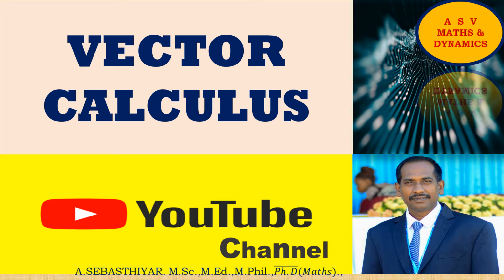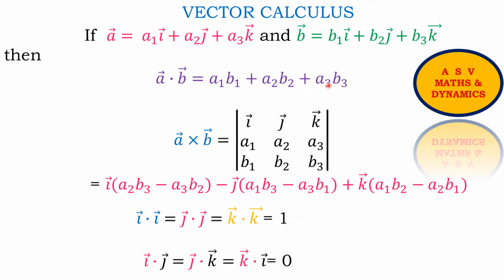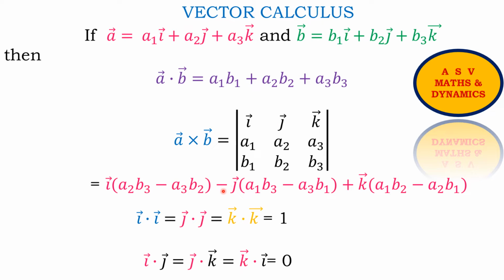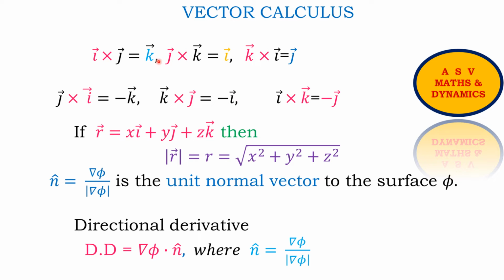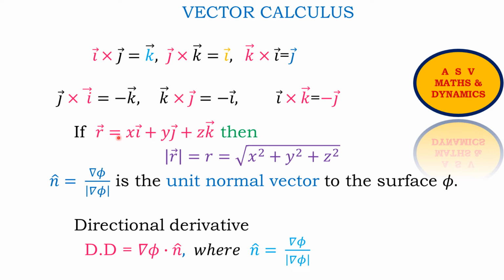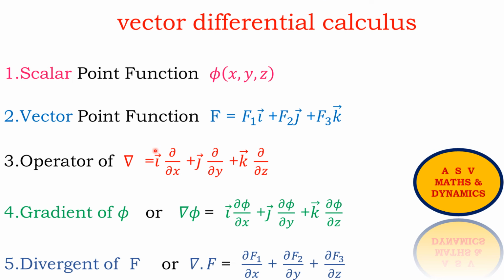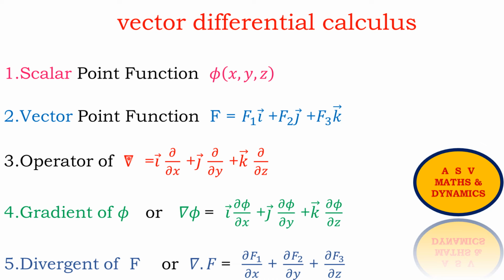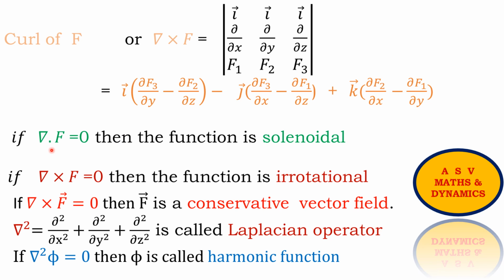VECTOR CALCULUS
basic concept of vector calculus like dot product, cross product, gradient, divergent, Laplacian, harmonic function.